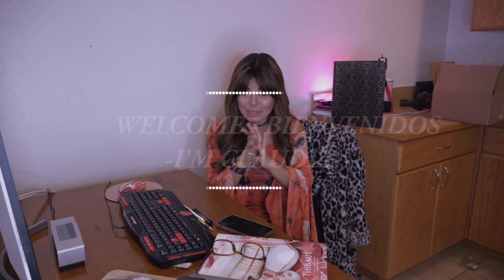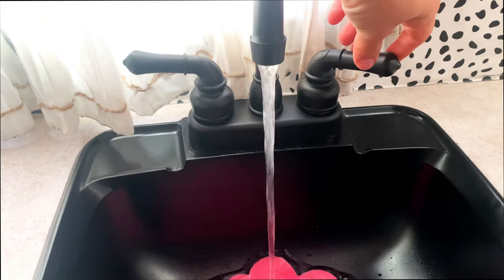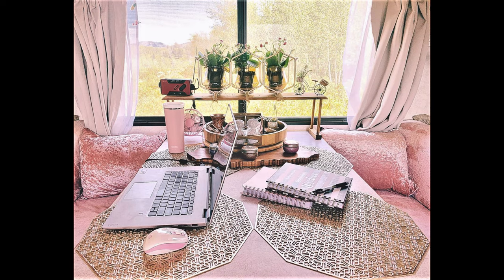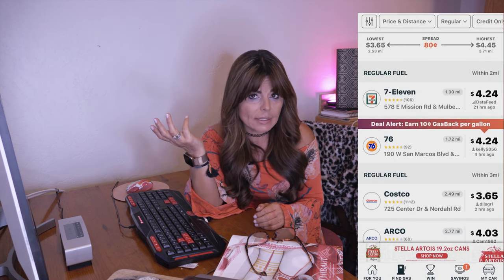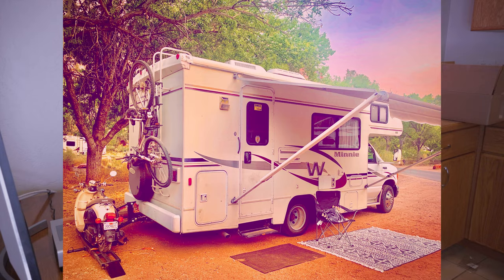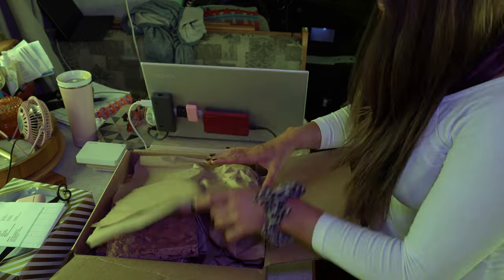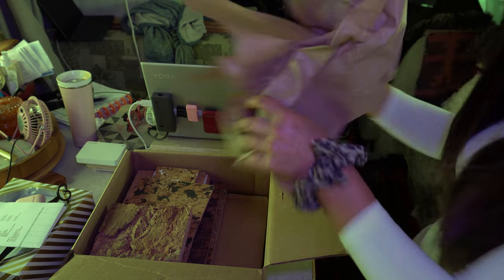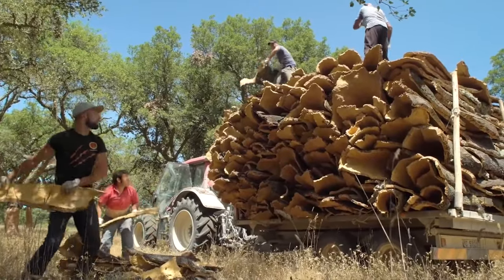RV LIVING. TOO MUCH TO FIX! LOSING RESALE VALUE and WHAT DOES CORK HAVE TO DO WITH IT? SUBTITULOS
SUBTITULOS EN ESPANOL

RV LIVING. TOO MUCH TO FIX! LOSING RESALE VALUE and WHAT DOES CORK HAVE TO DO WITH IT?

The Minnie and I could use and update!

I may be getting in over my head with the decisions I am making as I prepare to hit the road for good. However, once I leave, I won't have the options that I have now, soooo... should I do it?
Should I renovate my tiny home on wheels?

I think I should!

I don’t know how many times I said “excited”  😂  but you get my point, I’m excited! HaHa